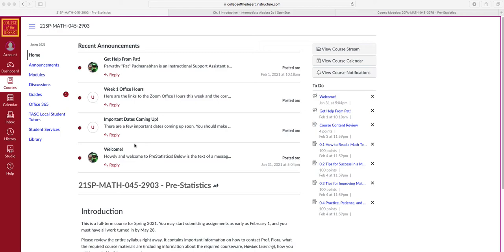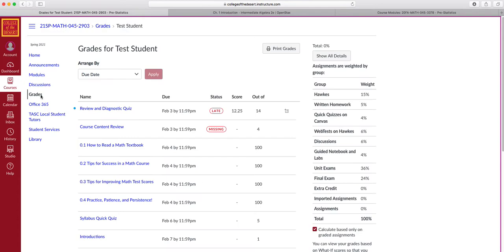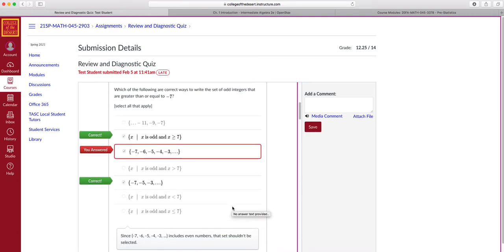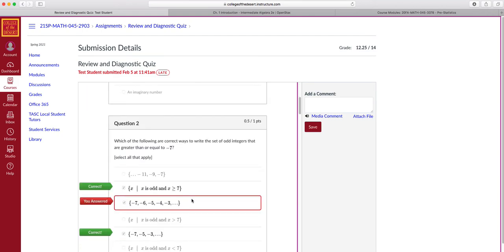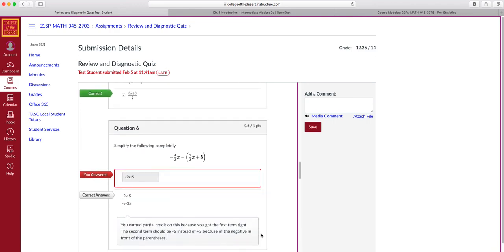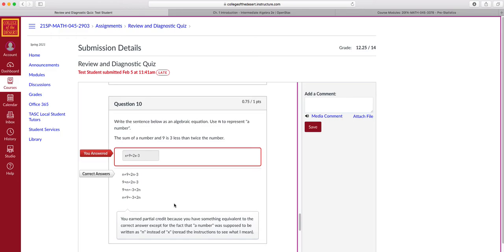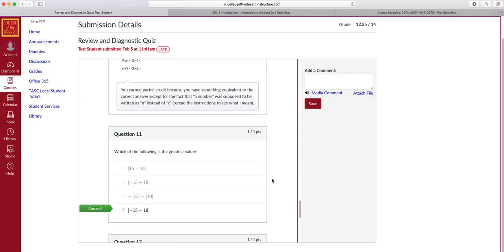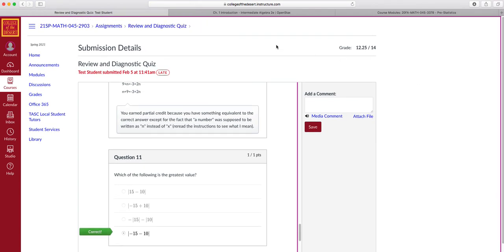Viewing Graded Work and Feedback in Canvas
While this video is directed to my students, anyone who uses Canvas might find this useful. I show how to view a graded assignment with feedback in Canvas.